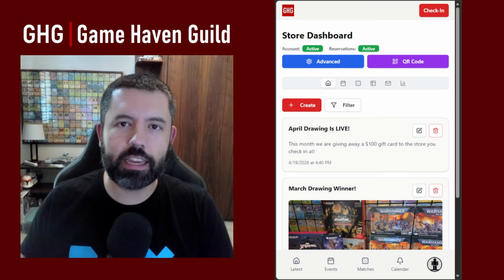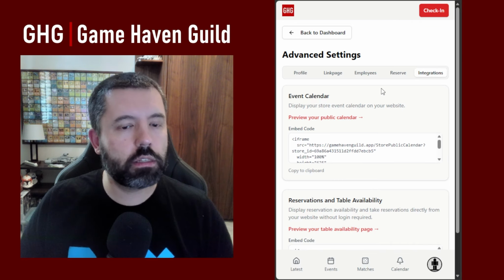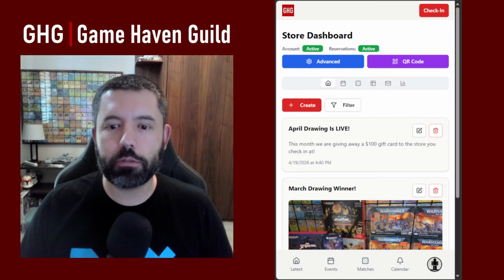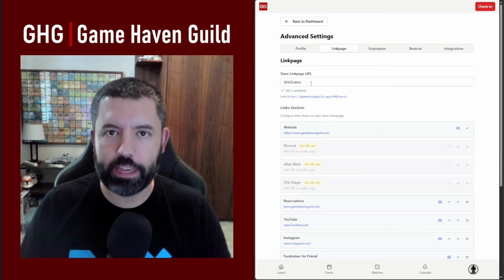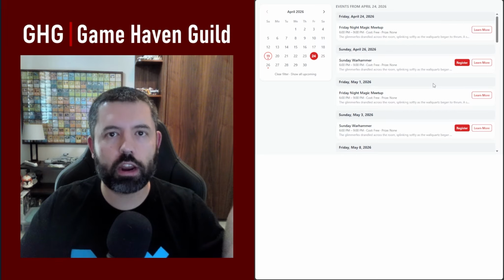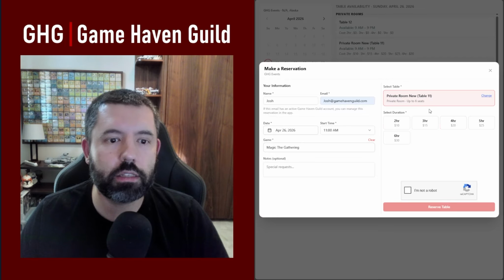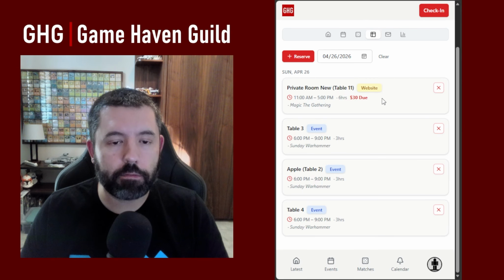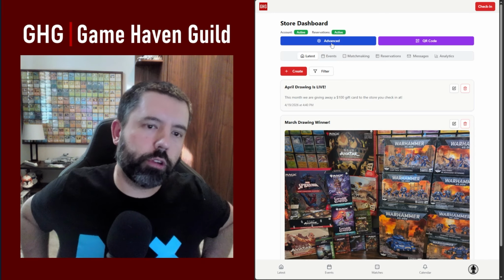Custom URL and LInkpage Added I GHG Weekly 007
We added the ability for stores to create a custom URL and link page for their online landing sites. We also upgraded the reservation capability of our integrated tool - Now reservations can be made on your store website without a Game Haven Guild account!